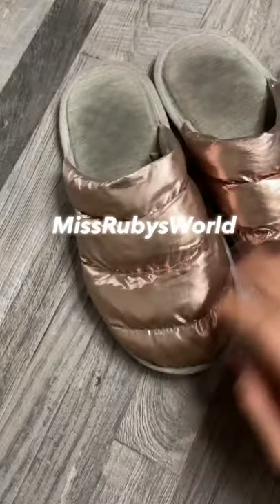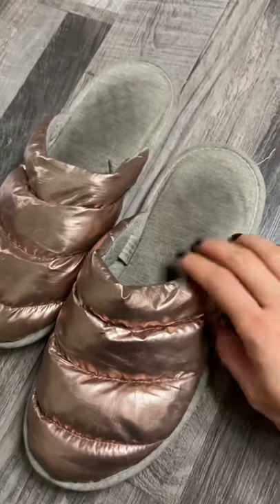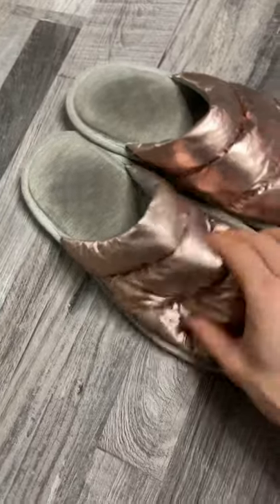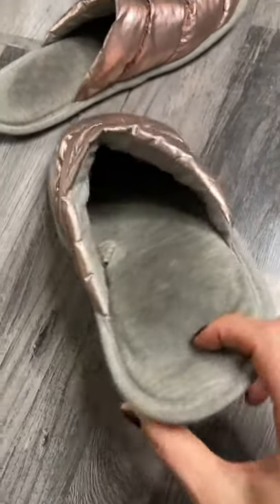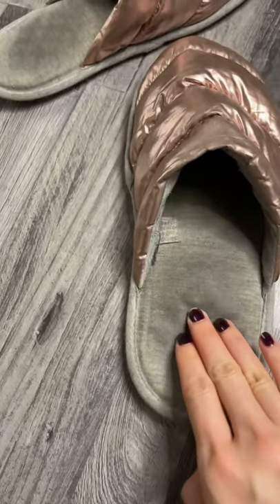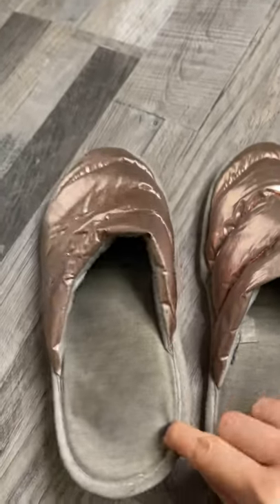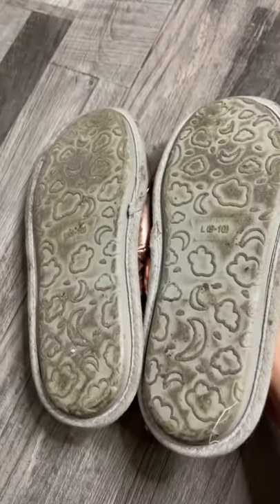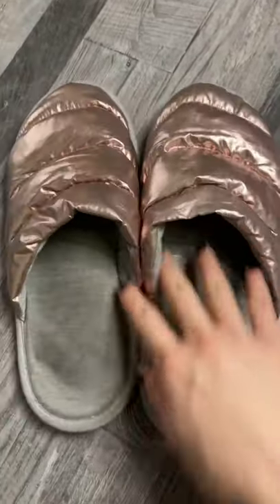1 Minute Shoe and Tell - Metallic Pink Memory Foam Slippers, Old Worn Used Shoes Closeup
Hey what's up it's Ruby! I hope you like this video! And I will see you *SNAP* in my next one! Cheers!